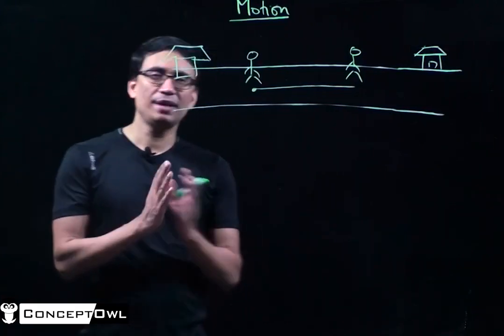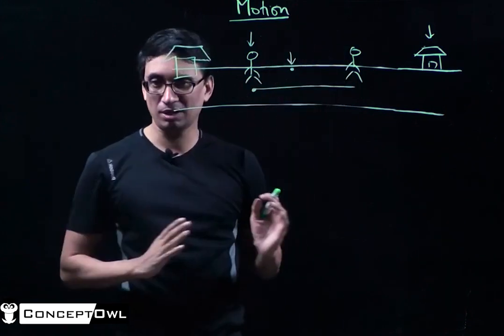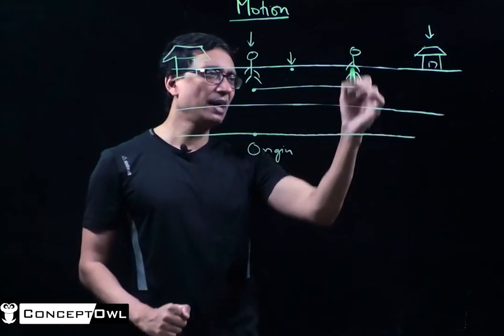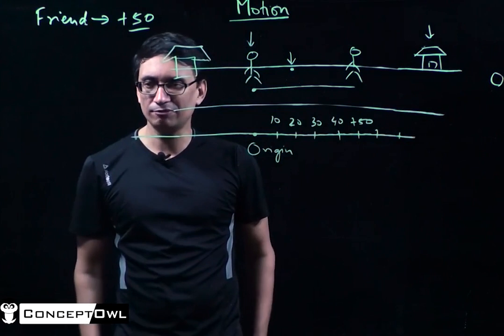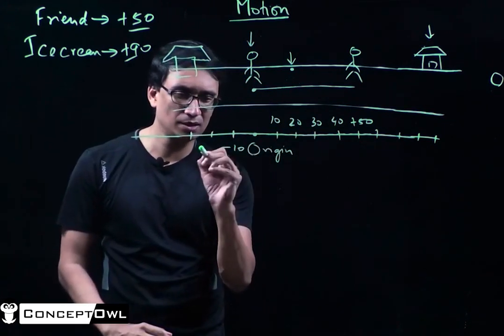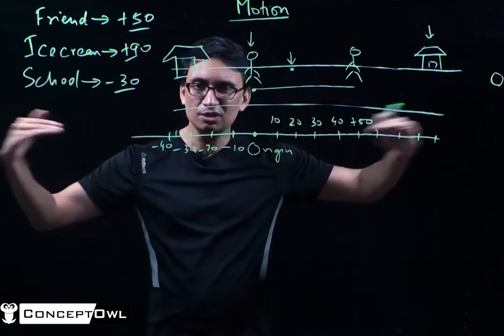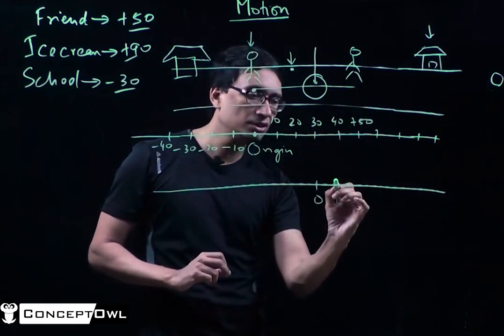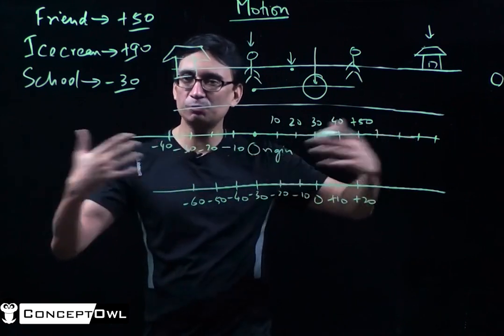Class 9 Physics, Motion - Position in 1 Dimensional Motion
Where are you right now? How many ways can you answer that question? Maybe you said, 'I'm in front of my computer.' Or maybe you said, 'I'm at home.' If you like to be more precise, you could even give your coordinates on the surface of the earth. There are lots of ways of measuring where you are.like that you can position any objects around you.

A position is a place where someone or something is located or has been put. In physics, a position is usually a number on an axis. You can have an x-axis or a y-axis or an z-axis.
In our scope of the syllabus, we have to deal with one dimension only. So let's watch the video and grab the concept.